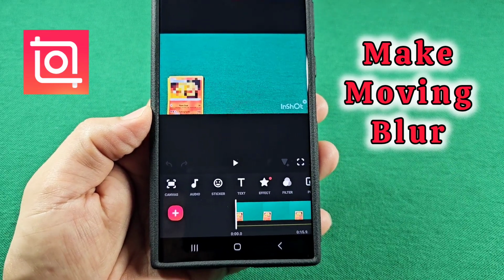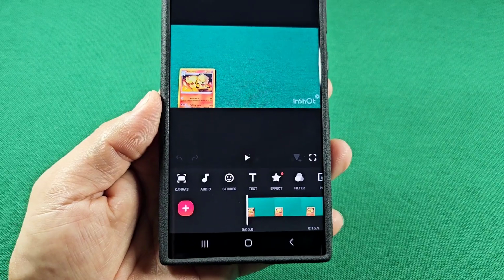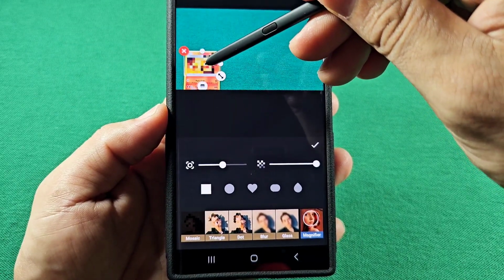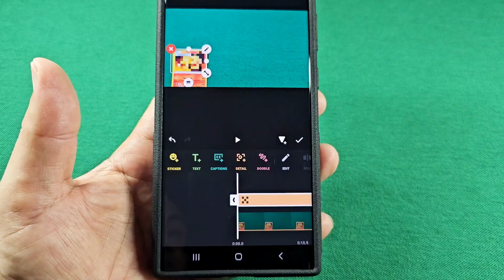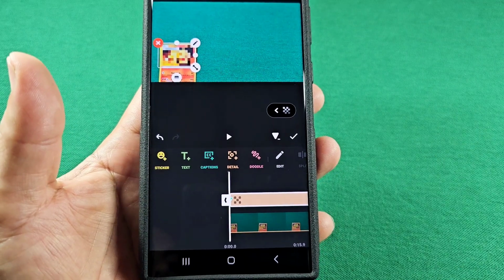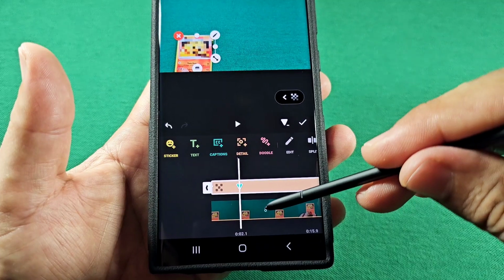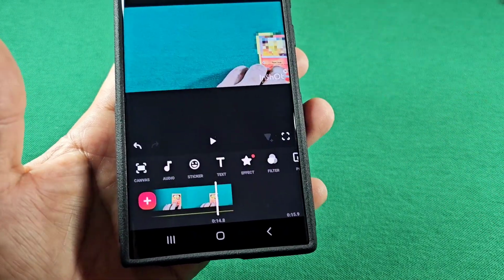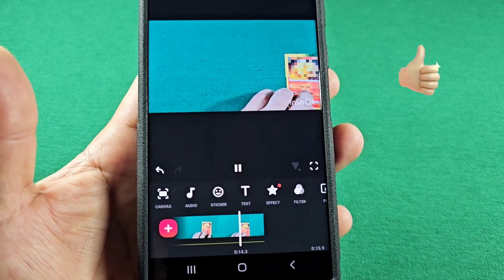How to add moving blur on object or person with video editor app (Inshot)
a guide on how to add a moving blur effect on a moving person or moving object to cover a certain or specific area to censor it

The video editor app is called inShot video editor app which is free with no watermark and available for both Android and iOS devices

The tools used in this video editor app are blur effect, key frame tool and timeline area of the video you are editing

how to censor a moving person or object with blur effect

Pixel phone
Samsung Galaxy phone
Nothing Phone
OnePlus phone
Motorola phone
Xiaomi phone
Oppo phone
realme phone